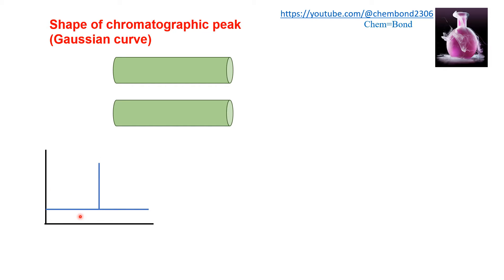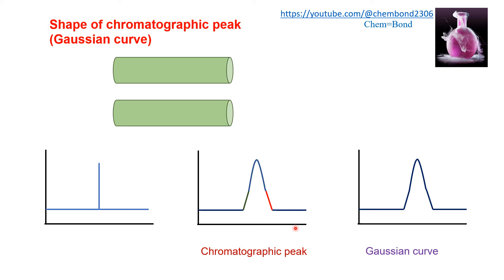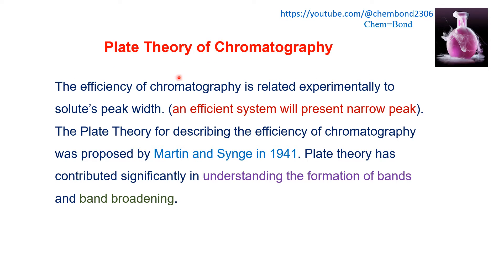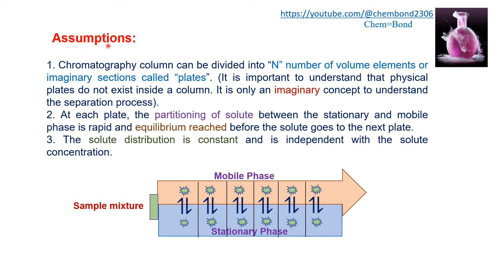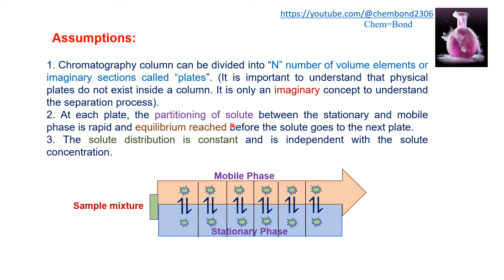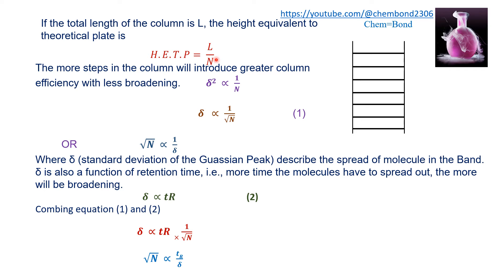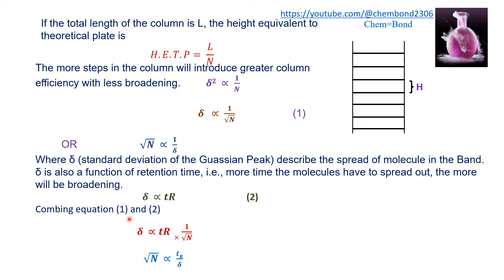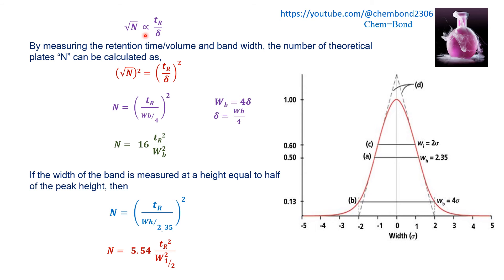Plate theory and theoretical plates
Plate theory and theoretical plates. band broadening. formula for calculating number of theoretical plates. shape of chromatographic peak